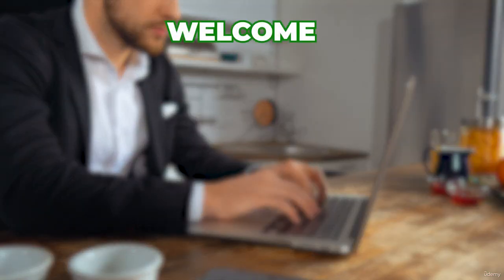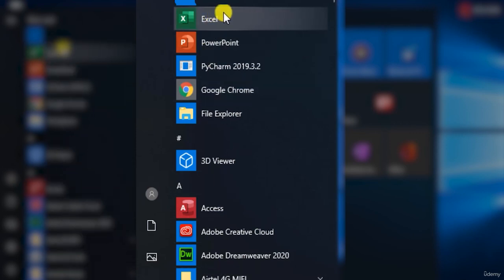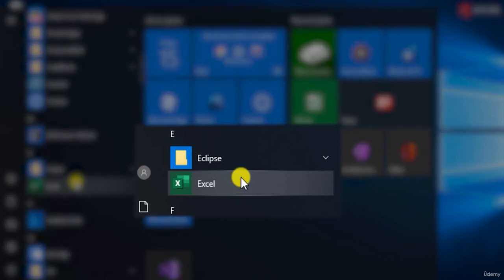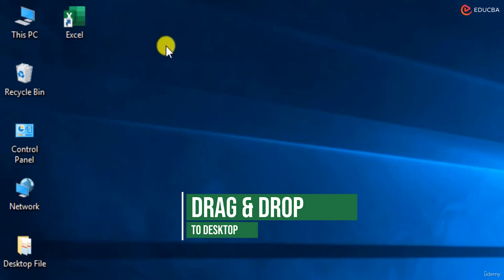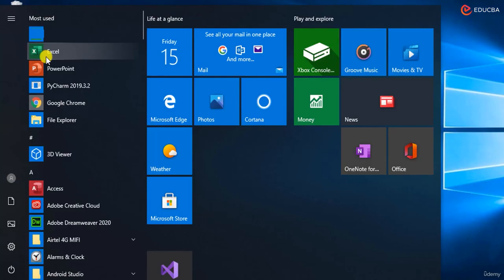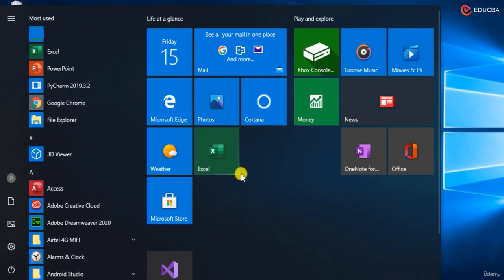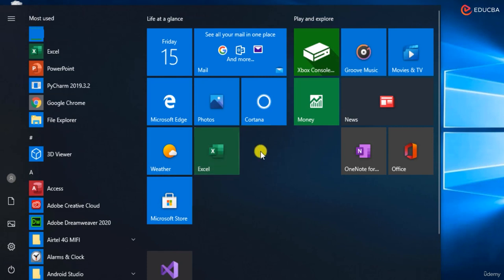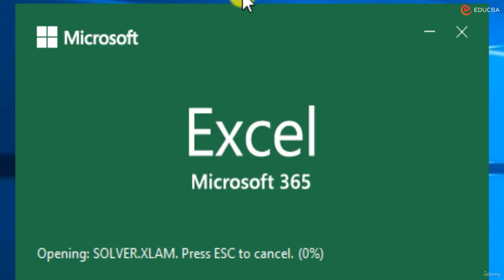Accessing MS Excel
Title: "Excel 10Title: "Excel 101: A Beginner's Guide to Excel Spreadsheet Basics"

Description:
🚀 Ready to master Microsoft Excel? Welcome to our comprehensive Excel 101 tutorial, designed especially for beginners! Whether you're a student, professional, or just looking to enhance your data management skills, this video is your perfect starting point.

📊 In this Excel introduction, we'll cover the fundamentals you need to know to get started with Excel. From creating your first spreadsheet to performing basic calculations and formatting data, we'll walk you through each step with clarity and simplicity.

📈 Here's what you can expect in this Excel tutorial:
1️⃣ Getting Started: We'll begin by introducing you to Excel's interface, showing you how to navigate workbooks and sheets, and explaining key terminology.

2️⃣ Entering Data: Learn how to input text, numbers, and dates into cells. We'll also demonstrate various data entry shortcuts for efficiency.

3️⃣ Basic Formatting: Discover how to format your spreadsheet by changing fonts, colors, and cell styles to make your data more visually appealing.

4️⃣ Formulas and Functions: Get hands-on with Excel's powerful formula bar. We'll teach you how to perform basic calculations and introduce you to essential functions like SUM, AVERAGE, and COUNT.

5️⃣ Managing Rows and Columns: You'll learn how to insert, delete, and adjust rows and columns to organize your data effectively.

6️⃣ Sorting and Filtering: Find out how to sort and filter your data to quickly locate and analyze information.

7️⃣ Charts and Graphs: We'll show you how to create basic charts and graphs to visualize your data in a compelling way.

🔗 Excel is an indispensable tool in today's world, and mastering it can open doors to endless opportunities. Whether you're working on budgeting, data analysis, or project management, Excel is your trusted companion.

🔥 Don't miss out on this chance to kickstart your Excel journey! 💼💻📈

1: A Beginner's Guide to Excel Spreadsheet Basics"

1️⃣ Getting Started: We'll begin by introducing you to Excel's interface, showing you how to navigate workbooks and sheets, and explaining key terminology.

2️⃣ Entering Data: Learn how to input text, numbers, and dates into cells. We'll also demonstrate various data entry shortcuts for efficiency.

3️⃣ Basic Formatting: Discover how to format your spreadsheet by changing fonts, colors, and cell styles to make your data more visually appealing.

4️⃣ Formulas and Functions: Get hands-on with Excel's powerful formula bar. We'll teach you how to perform basic calculations and introduce you to essential functions like SUM, AVERAGE, and COUNT.

5️⃣ Managing Rows and Columns: You'll learn how to insert, delete, and adjust rows and columns to organize your data effectively.

6️⃣ Sorting and Filtering: Find out how to sort and filter your data to quickly locate and analyze information.

7️⃣ Charts and Graphs: We'll show you how to create basic charts and graphs to visualize your data in a compelling way.